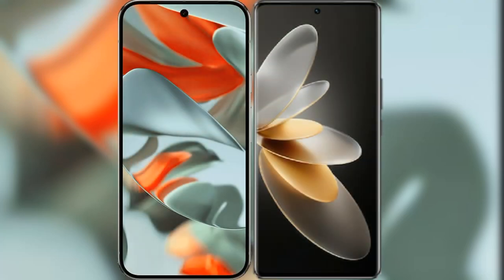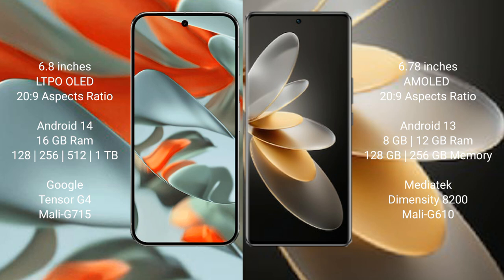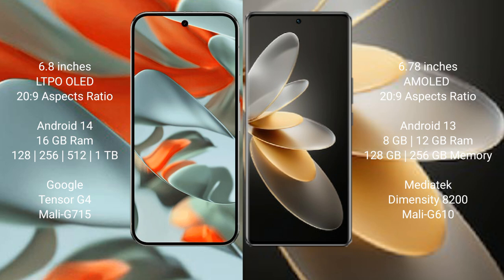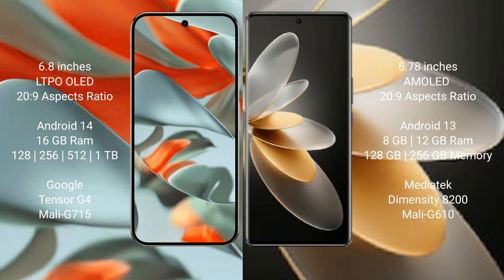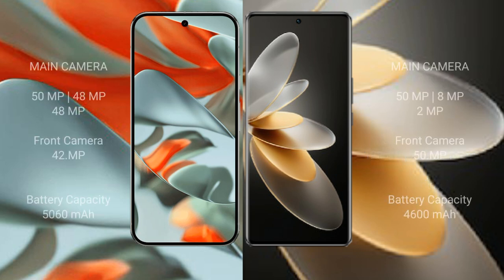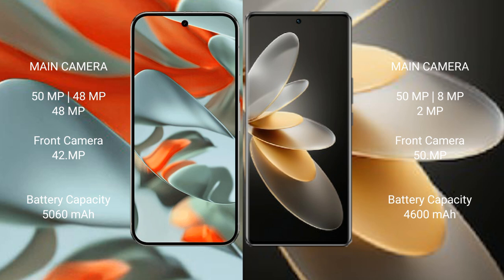Google Pixel 9 Pro XL vs Vivo V27 Pro Review